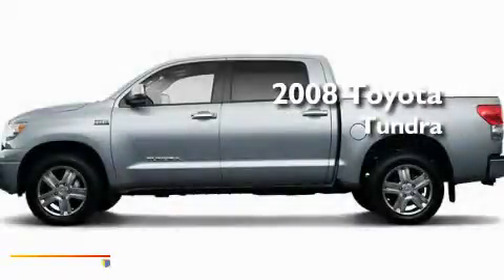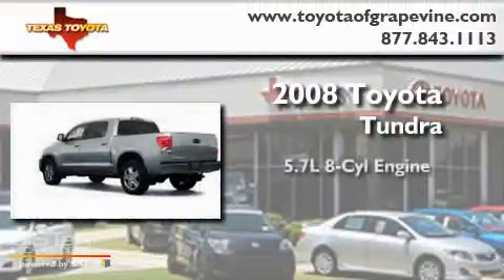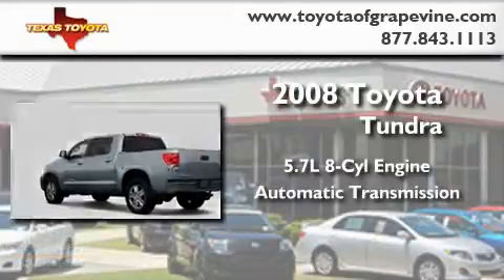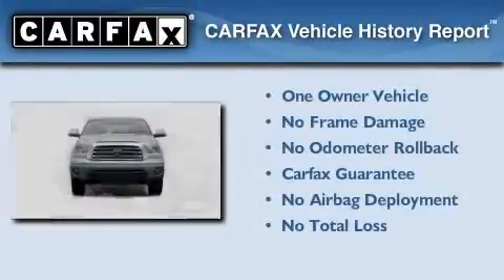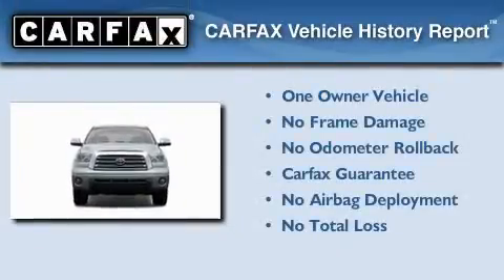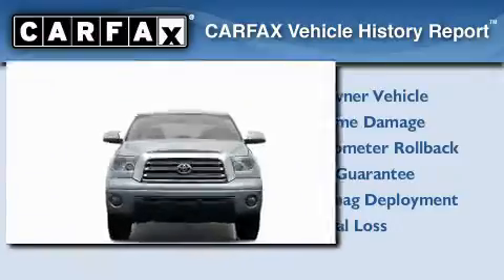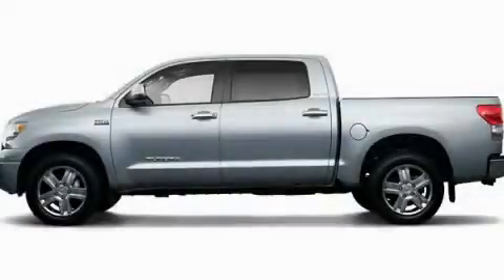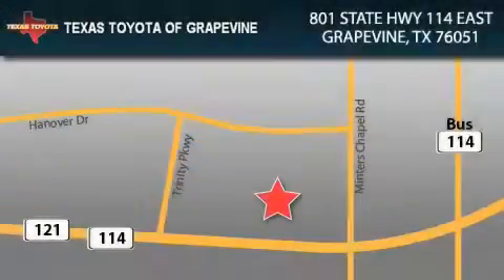Pre-Owned 2008 Toyota Tundra Dallas TX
Year: 2008
 Make: Toyota
 Model: Tundra
 Engine: 5.7L 8 Cyl. Sequential Fuel Injection
 Trans.: Automatic

 801 State Hwy 114 East

 Preowned 2008 Toyota Tundra Grapevine TX